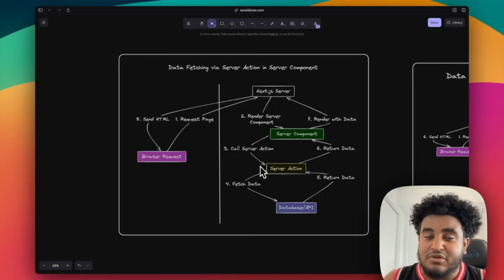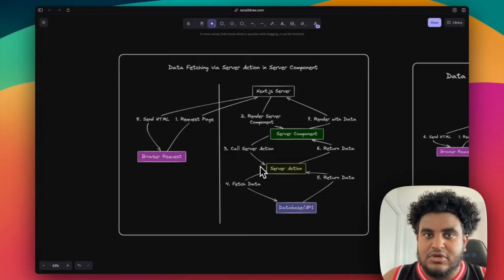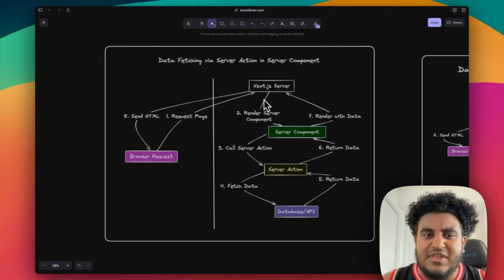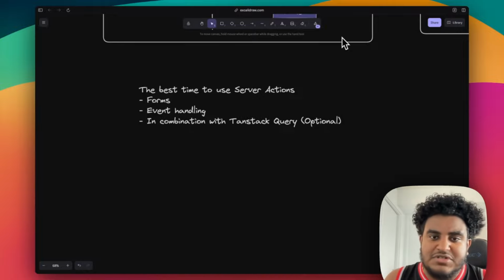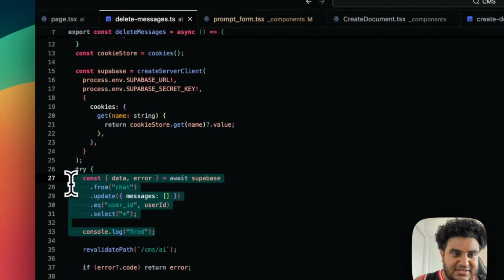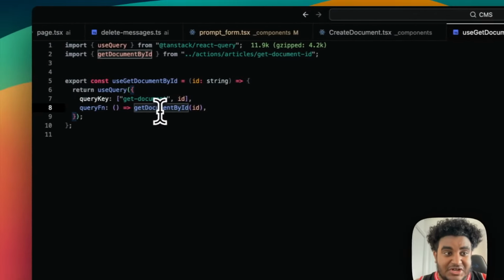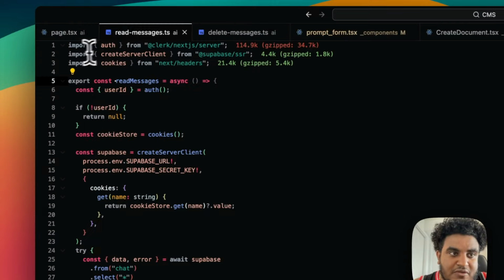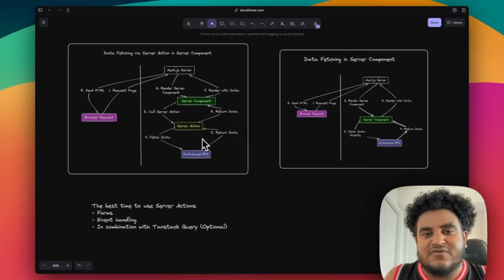Stop using Server Actions | Nextjs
To try everything Brilliant has to offer—free—for a full 30 days, .

In this video, I go over why you should stop using server actions and when to best use to them